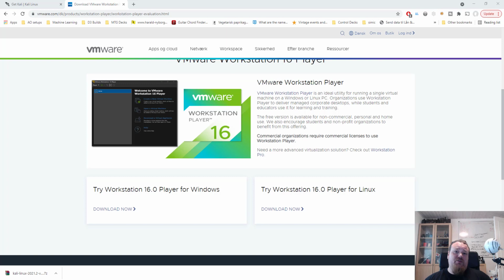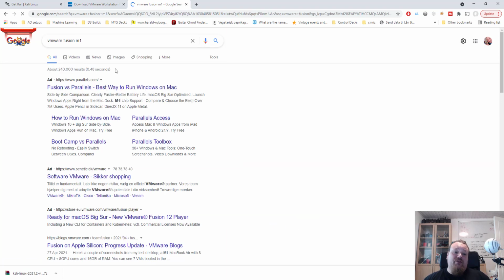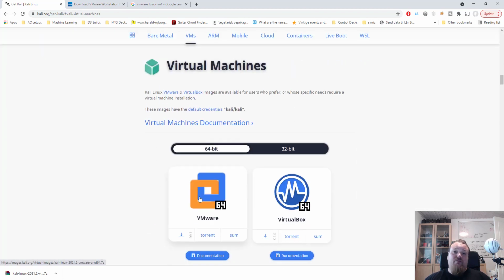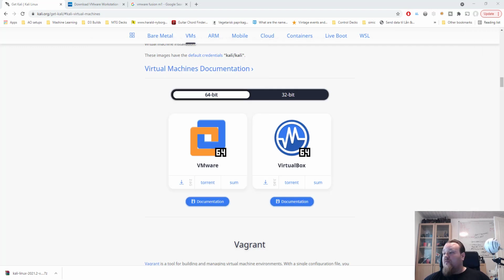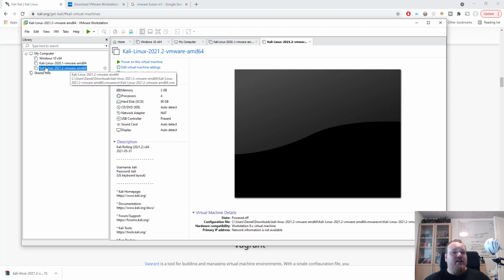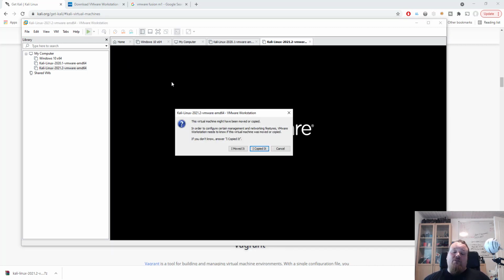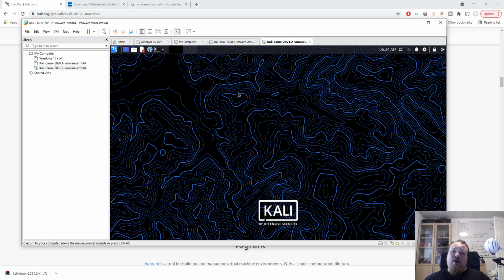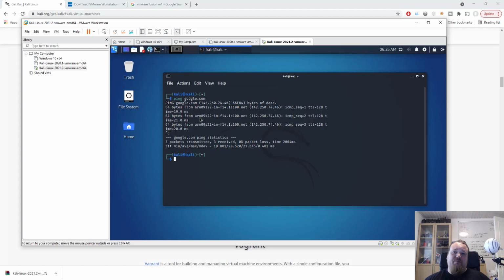How To Install Linux Kali 2021 - The Simplest And Easiest Way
In this video I will show you how to install Linux Kali on VMWare. The Linux Kali Installation 2021 that Im showing will be recorded in 2021 august, and is brand new.  Please be aware of future version - things do change :)